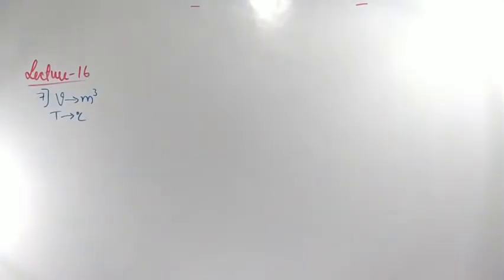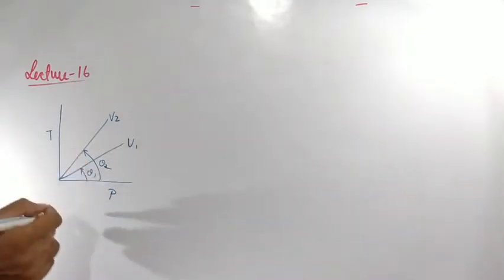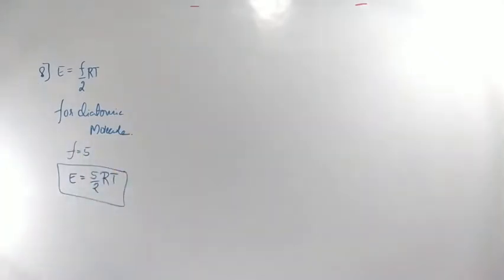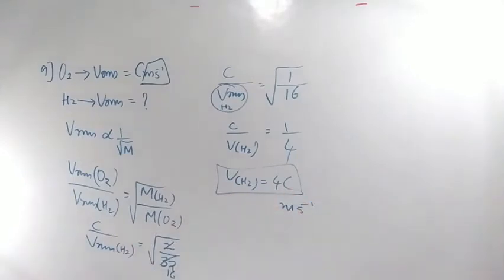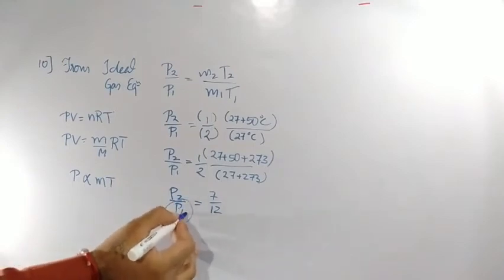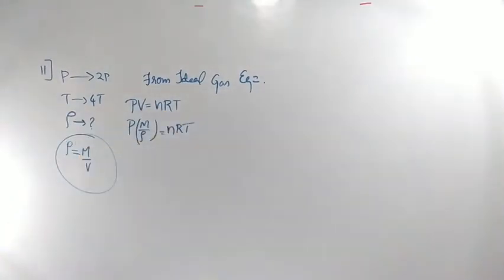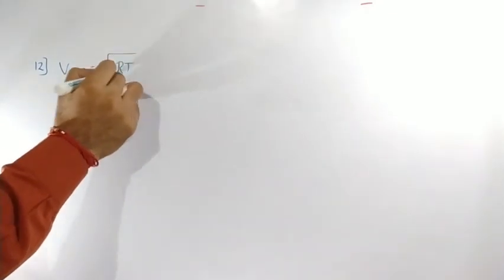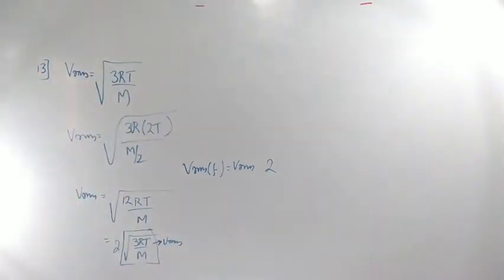Kinetic Theory of Gases (Lecture-16)